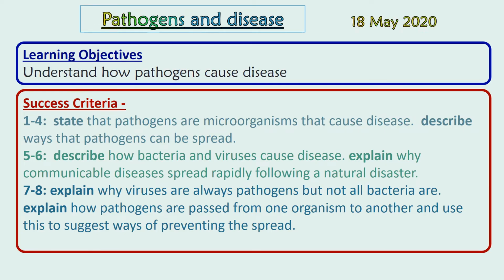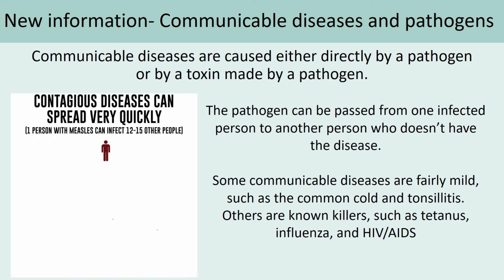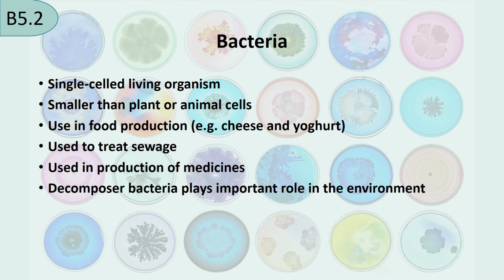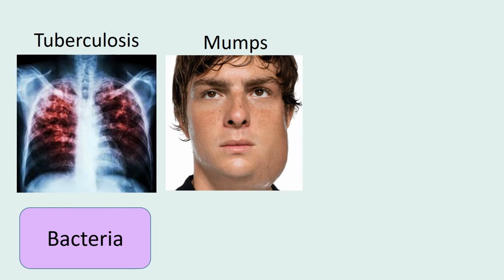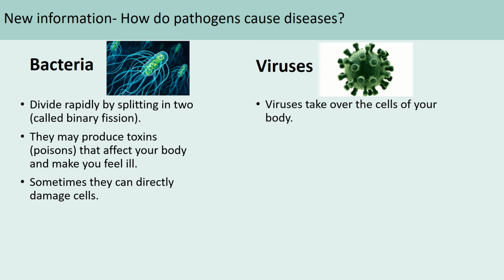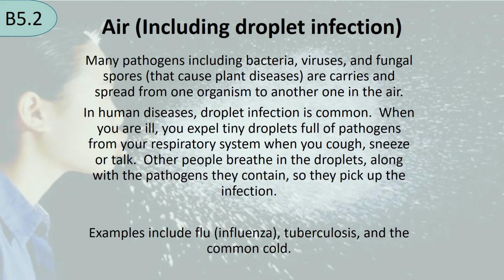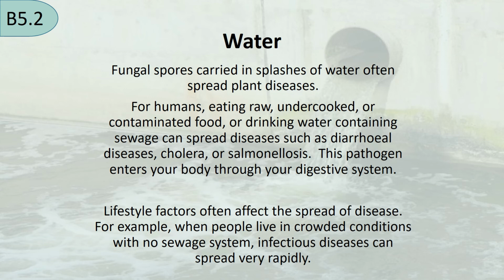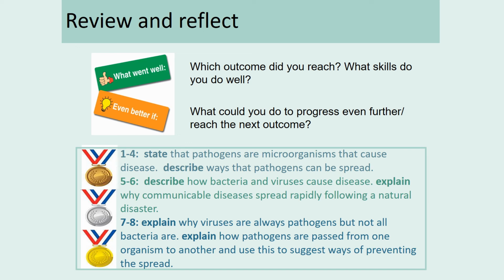Knole Academy | Science | Lesson 4 Year 9 | Week 7 | Pathogens and Disease